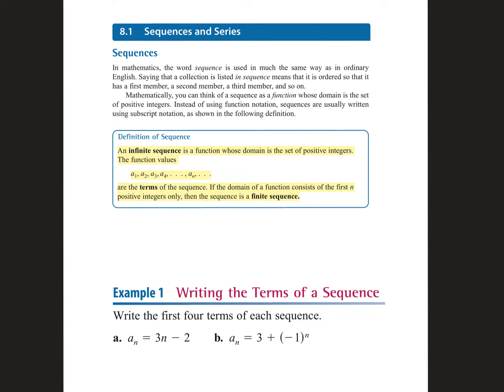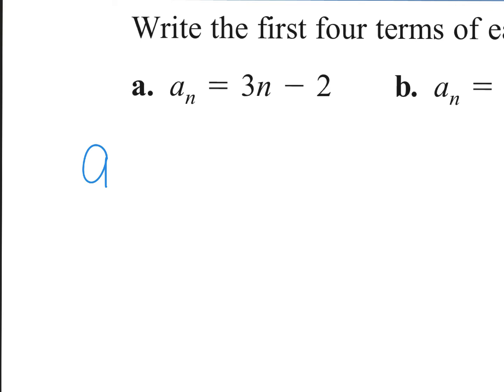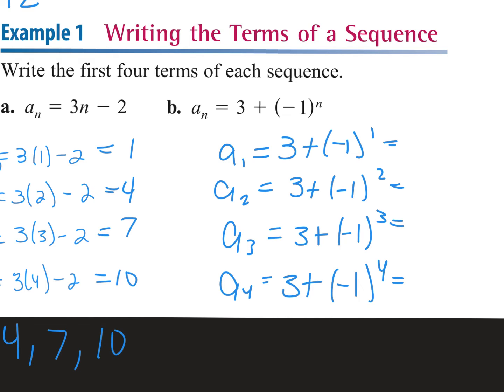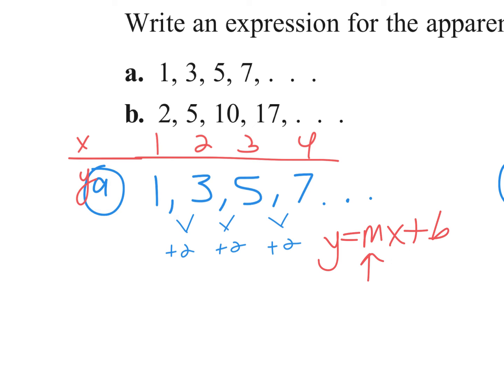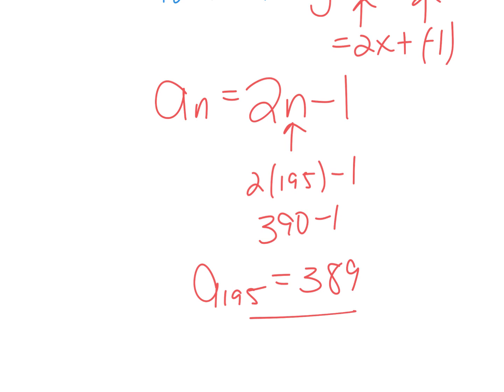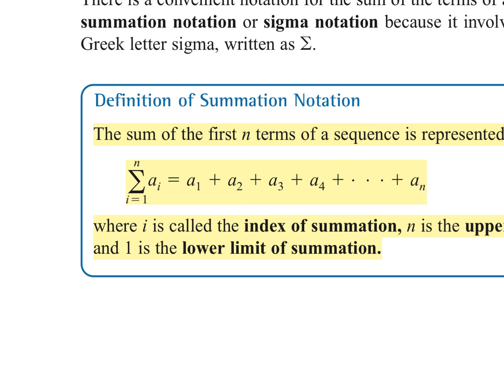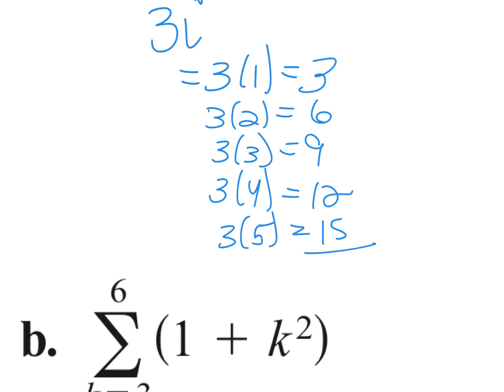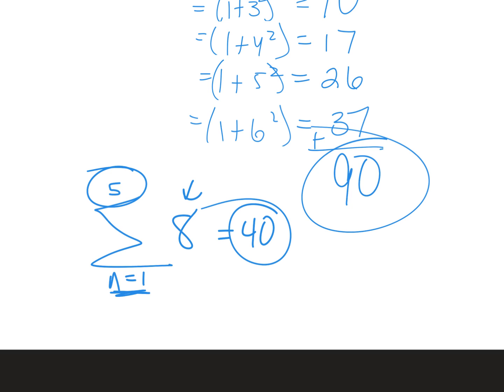03.08 PCH 8.1 Sequences and Series Notes PART 1.mp4